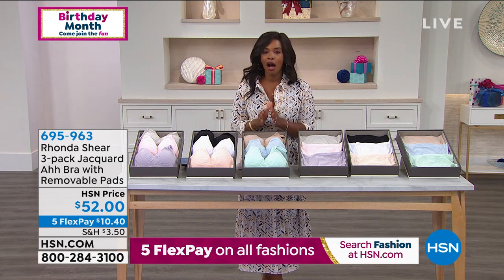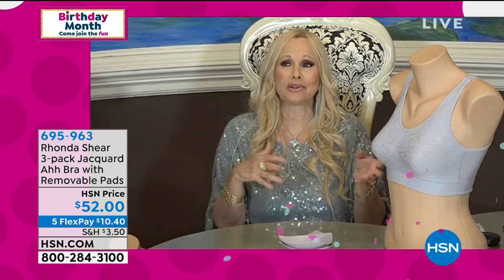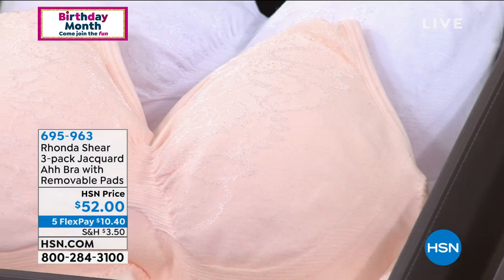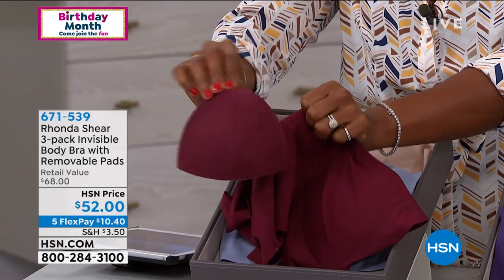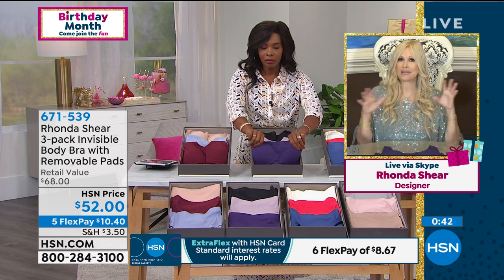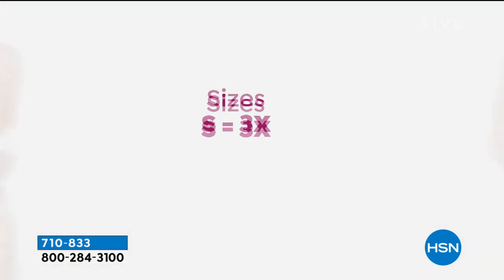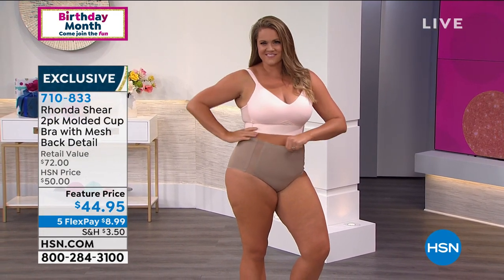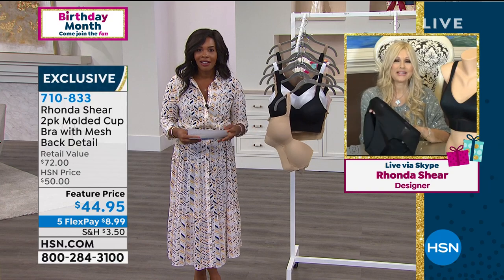HSN | Body Solutions by Rhonda Shear Celebration 07.30.2020 - 04 PM